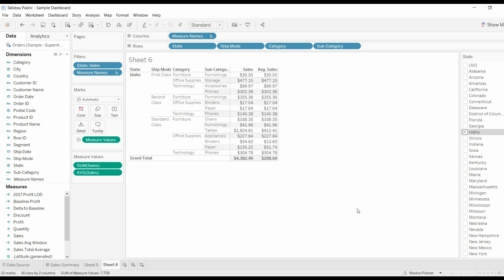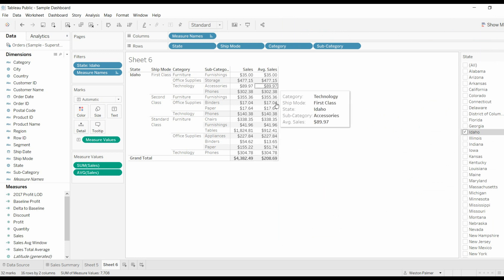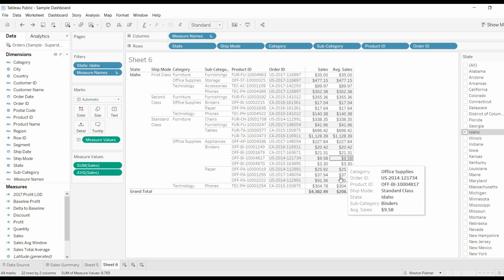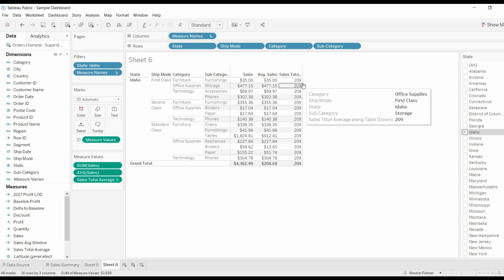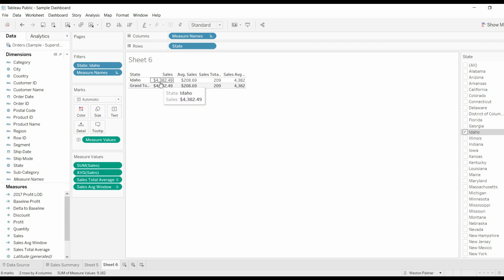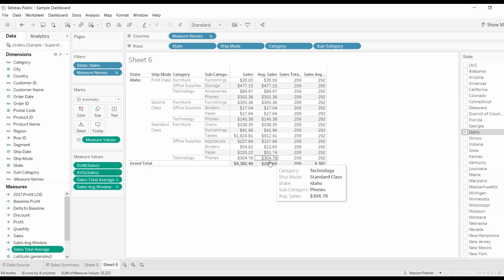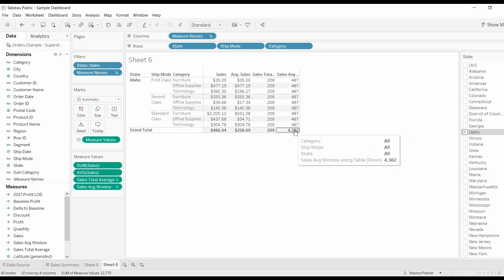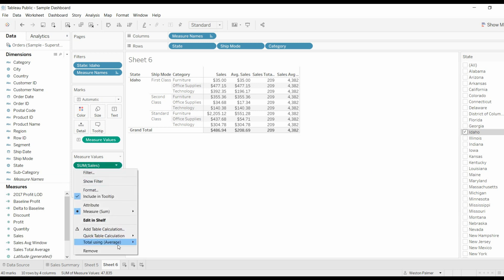Tableau Tutorial - TOTAL vs WINDOW functions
This video discusses how TOTAL and WINDOW functions work.  The functions seem similar, but work in subtly different ways.  Watch the video but you'll want to work through some examples yourself in order to really understand these functions.